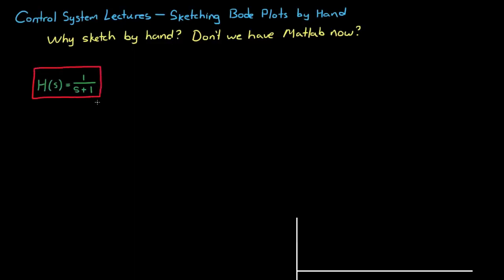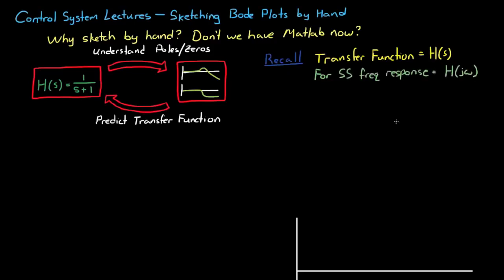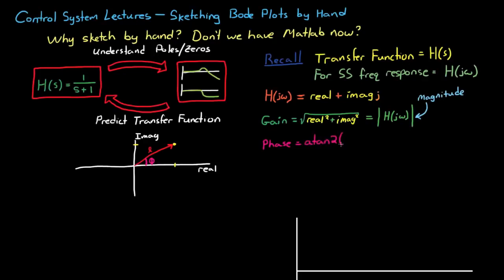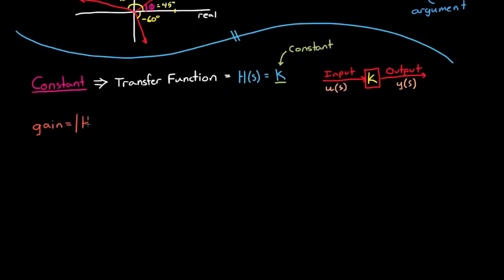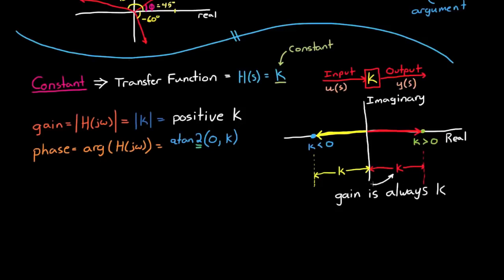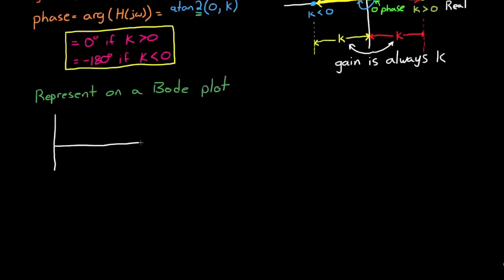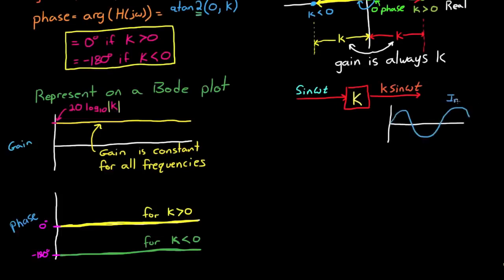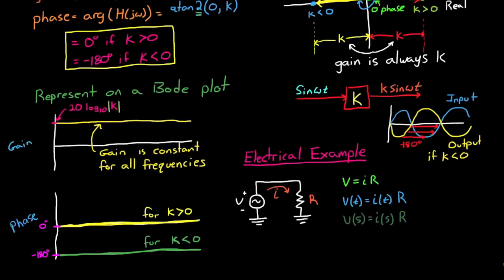Bode Plots by Hand Part 2: Real Constants | Control Systems Engineering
Part 1: Introduction & The Basics.
Part 2: Real Constants.
Part 3: Poles and Zeros at the Origin.
Part 4: Real Poles or Zeros.
Part 5: Complex Poles or Zeros.
Part 6: CORRECTION: Bode Plots: Complex Poles or Zeros.
Part 7: Designing a Lead Compensator with Bode Plot.
Part 8: Designing a Lag Compensator with Bode Plot.